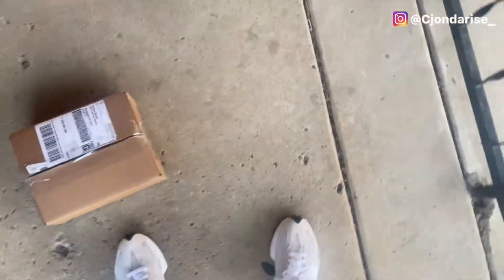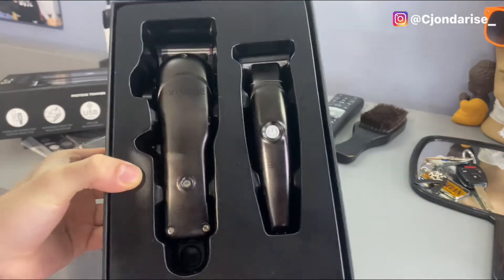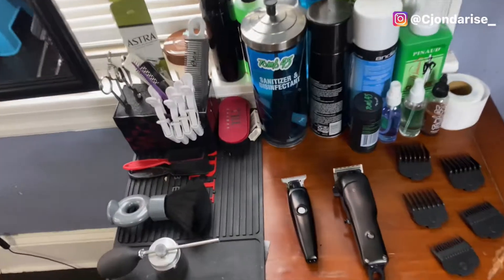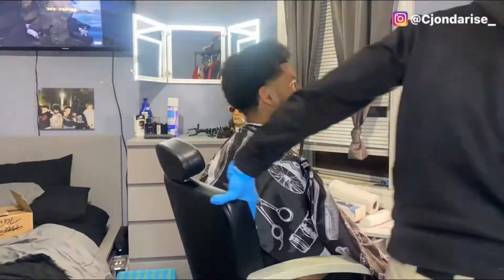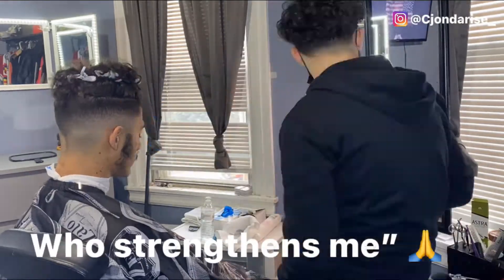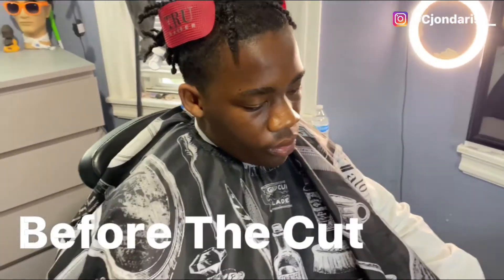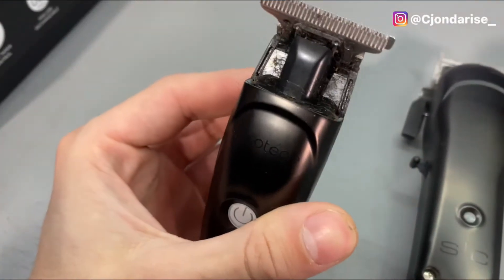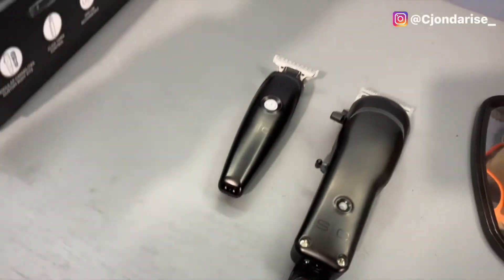Are these the best starter clippers😱? Unboxing/Haircut Video!!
What’s good YouTube its ya boy CJ back at it with another banger!! Hope yall enjoyed the video/ review on these dope clippers, I got more content on the way make sure y’all leave a like, comment and subscribe we on the rise see y’all in my next video.

(FREE) Rod Wave Type Beat x Toosii Type Beat - "Love Of My Life"

Intro (0:00)
Unboxing (0:20)
Clipper review (1:00)
Haircuts (2:50)
Personal opinion (6:28)
Outro (8:08)